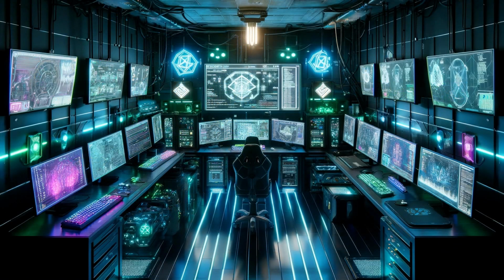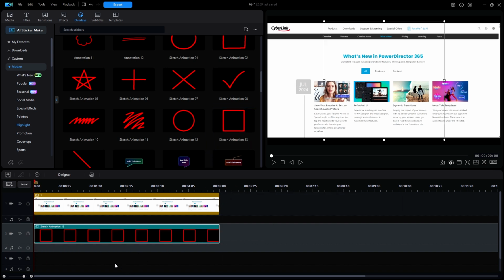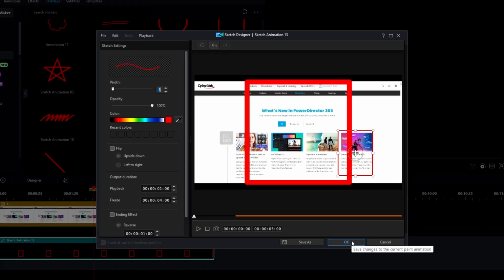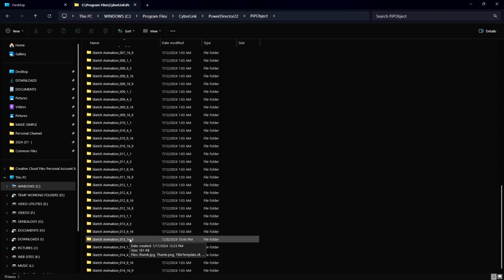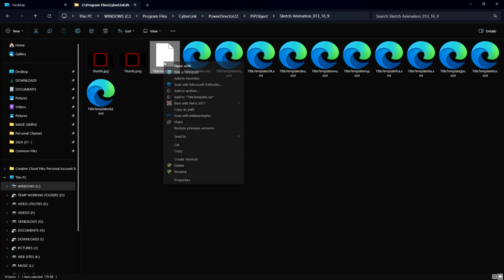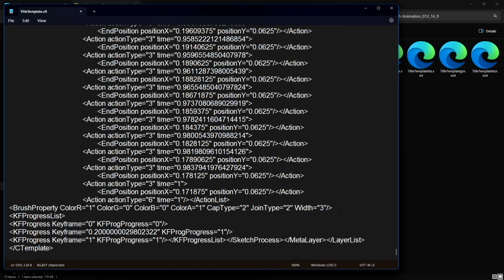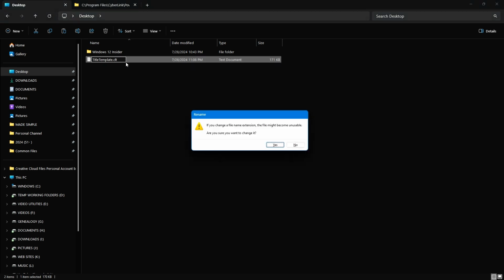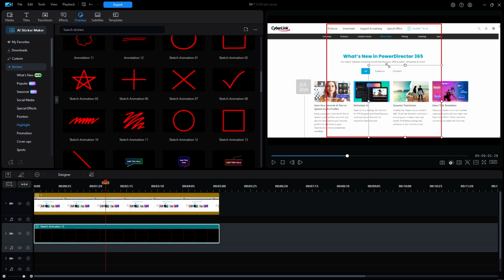69 - Let's Hack Cyberlink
69 – Let’s Hack Cyberlink

This video will get a little on the "geeky" side but its a good way to learn that you can easily modify certain template files so that a default setting can be changed to something that you might tend to use most of the time. In this manner, you won't have to hit F2 each time just to change one small default setting. This will save you time, money, and helps to save the planet. It is also rumored to open up parallel dimensions where you might meet up with your doppelganger. Batteries not included.

Code: NG40HWAW88ASKPIH